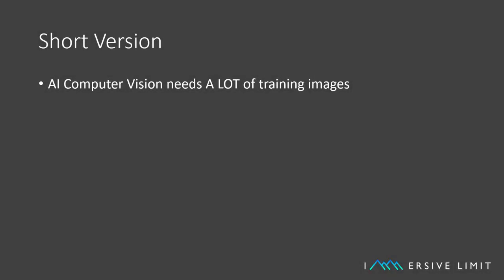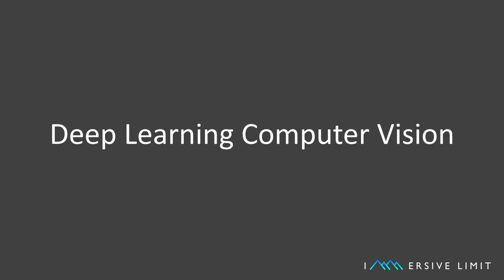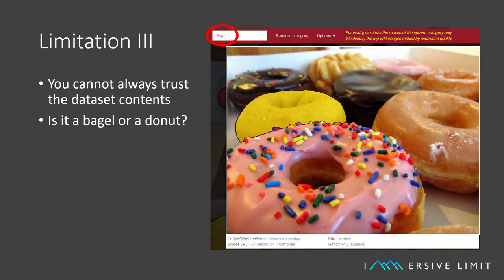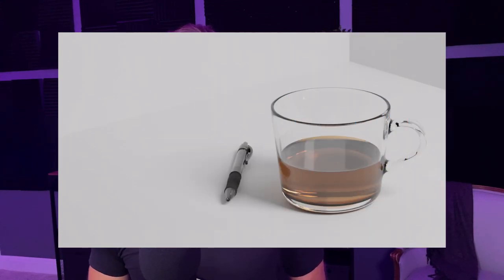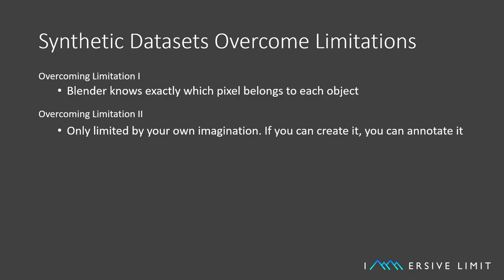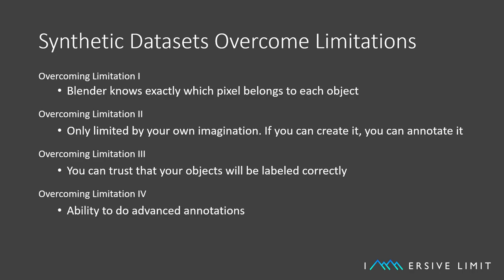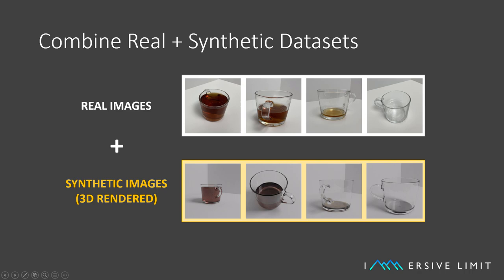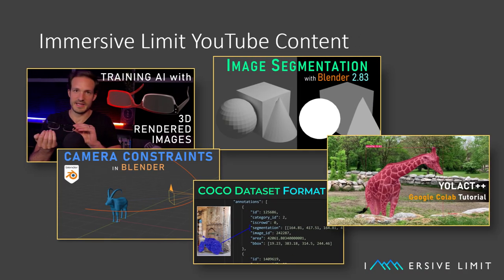Synthetic Datasets with Blender, Part I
In this short video series, Adam explains what synthetic image datasets are, why Blender is a great tool to make them, and why these skills are extremely valuable to start building now.

Recommended Links:
Synthetic Datasets with Blender